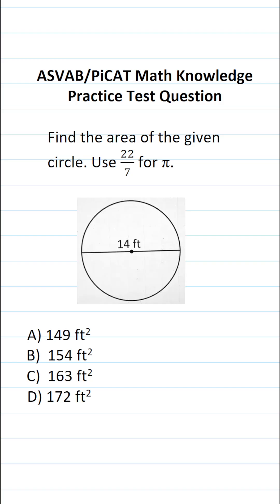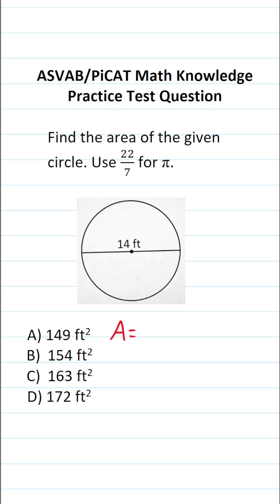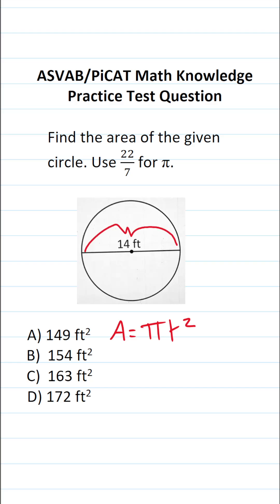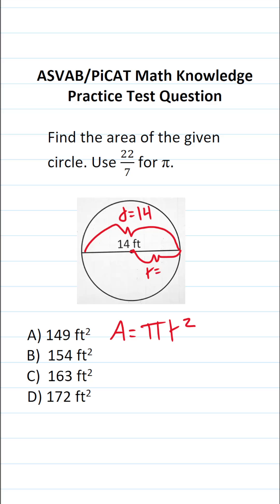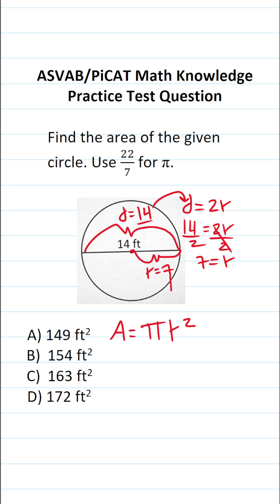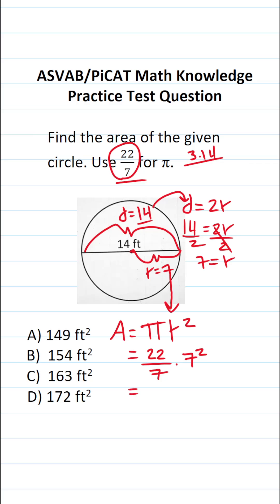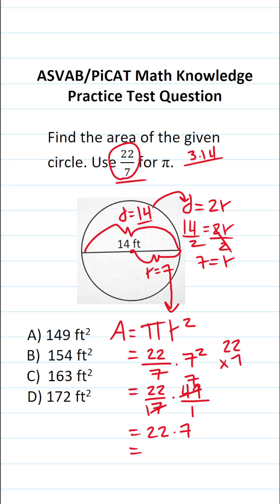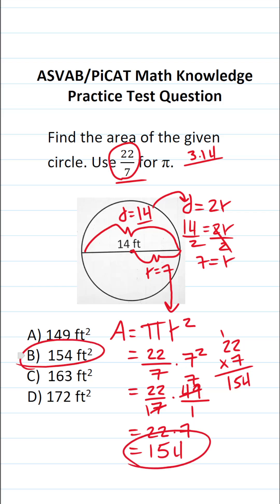ASVAB/PiCAT Math Knowledge Practice Test Q: Area of a Circle acetheasvab w/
In this video, Grammar Hero works out a practice test question that requires you to find the area of a circle. This question should closely mirror what you should expect to see in the Mathematics Knowledge (MK) subtest of the Armed Services Vocational Aptitude Battery (ASVAB) as well as the Pre-screening internet-delivered Computer Adaptive Test (PiCAT). ​​​​​​grammarhero ​​ASVAB​​​​​